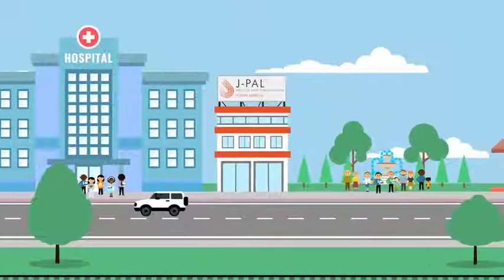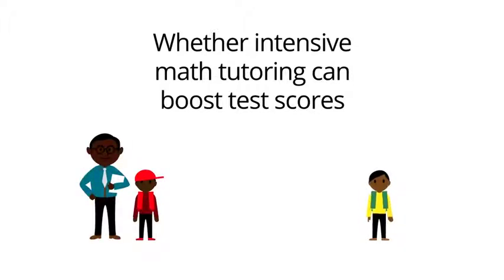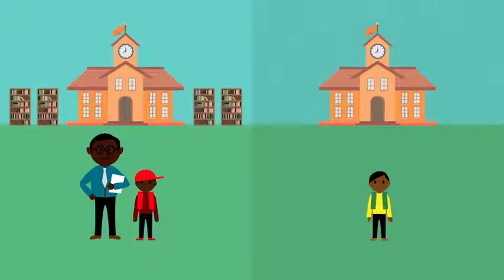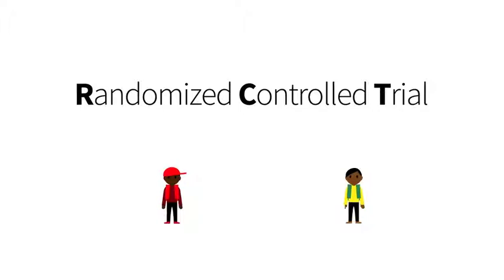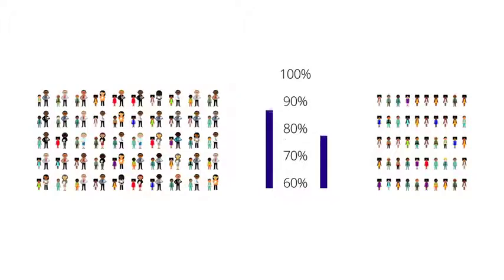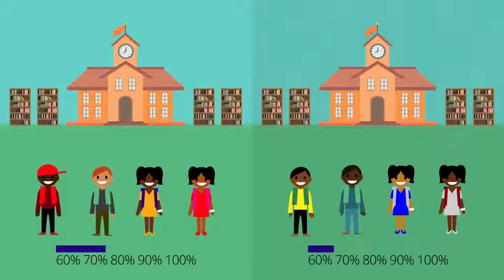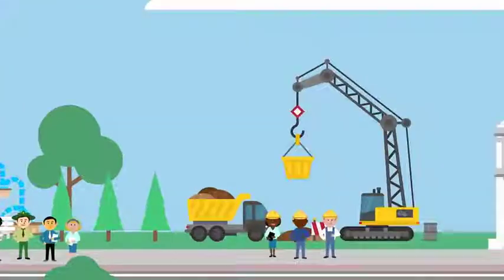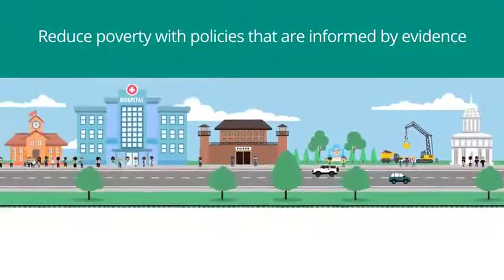Abdul Latif Jameel Poverty Action Lab: Why Randomize Testing? (EN, 16:9)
The Abdul Latif Jameel Poverty Action Lab (J-PAL) has been awarded a joint grant of US $16 million from the UK Department for International Development to research policies that focus on good governance and tackling violent crime